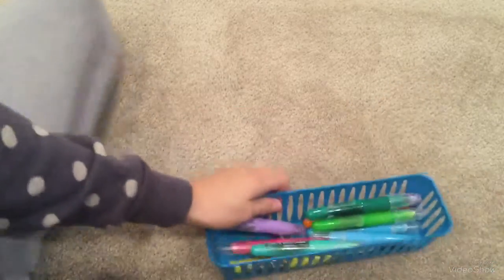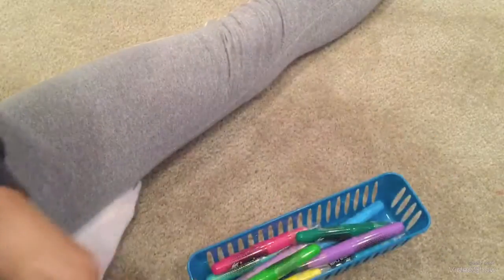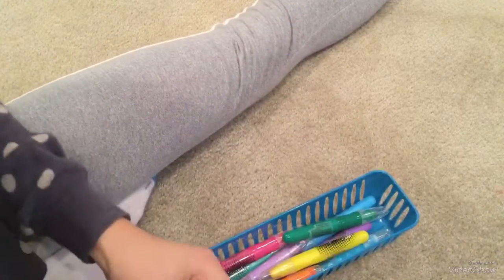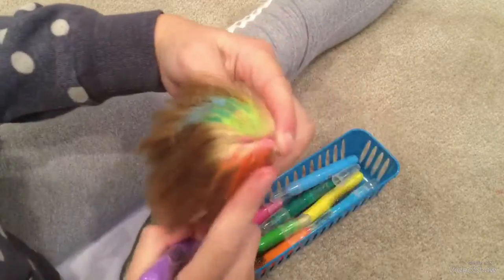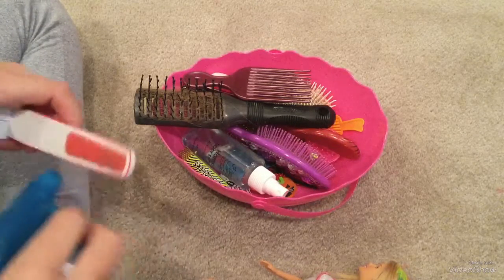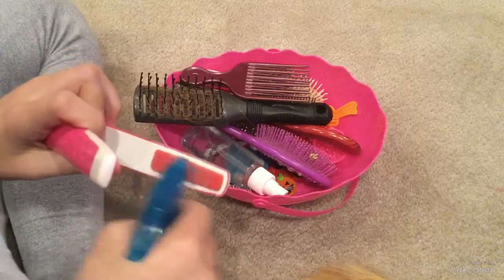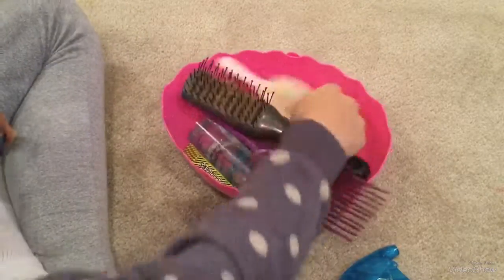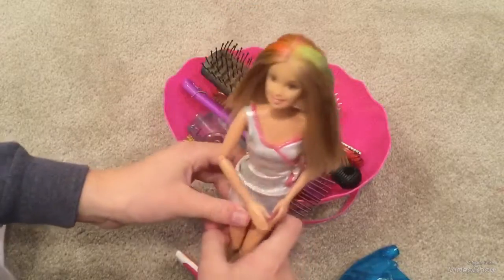Coloring Barbies hair